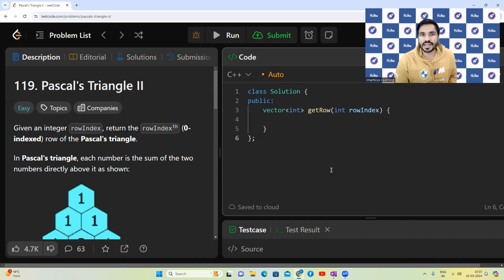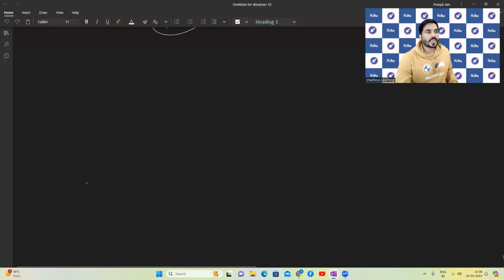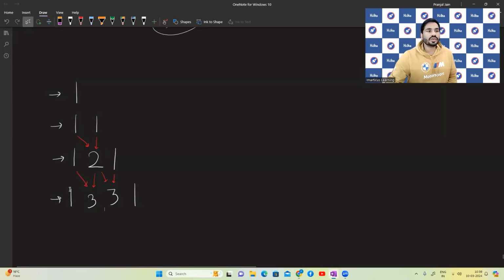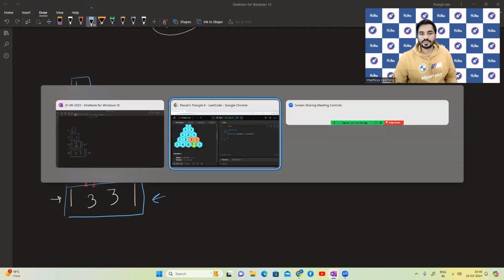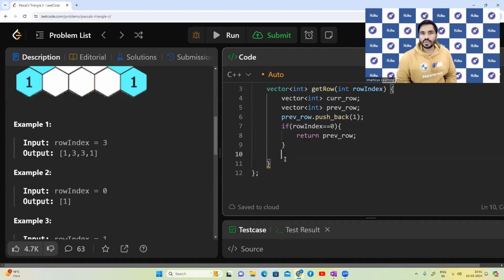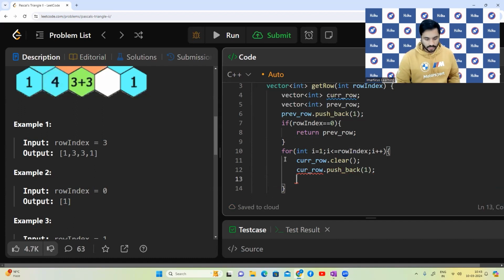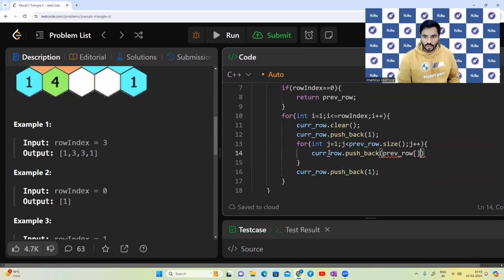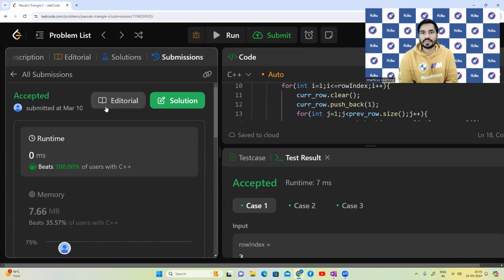Pascal's Triangle II (Explanation + Code: LeetCode 119)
Pascal's Triangle Problem | LeetCode Solutions (LeetCode 119)

Welcome to another coding adventure! In this session, we delve into solving the Pascal's Triangle II problem on LeetCode. Whether you're gearing up for technical interviews or seeking to bolster your proficiency in data structures and algorithms, you're in the right place!